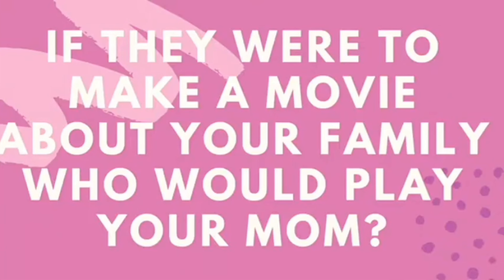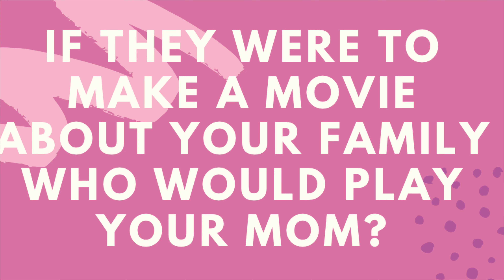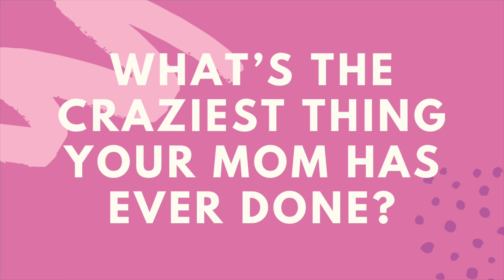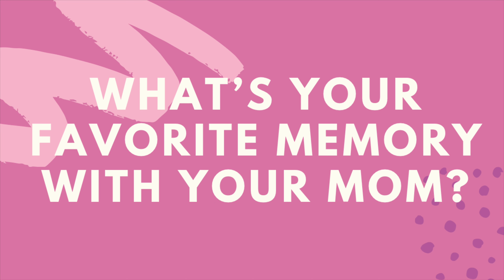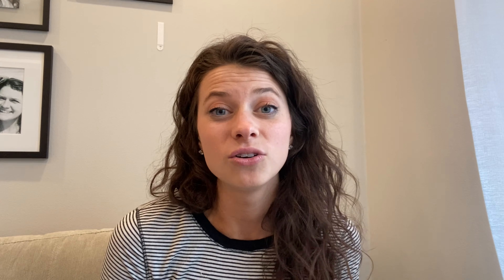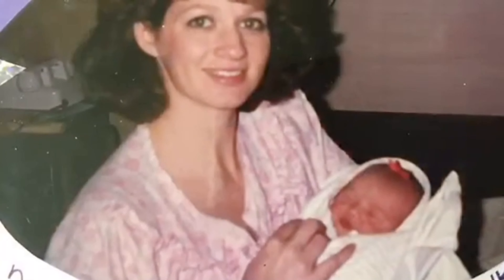BEST EVER- FREE Mother’s Day Gift Idea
In this video I share how to create a Mother’s Day video that will be the best gift you ever give your mom and best of all it’s FREE!

Songs:
Where You Lead I Will Follow by Carole King
Splish Splash by Bobby Darin
Mom by Meghan Trainor
She’s a Lady by Tom Jones